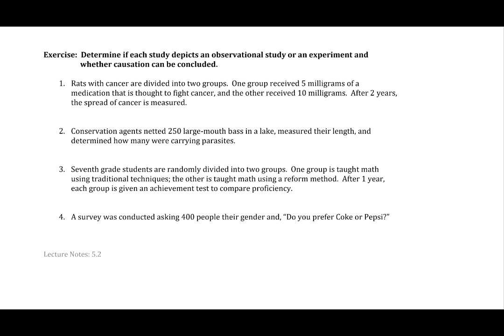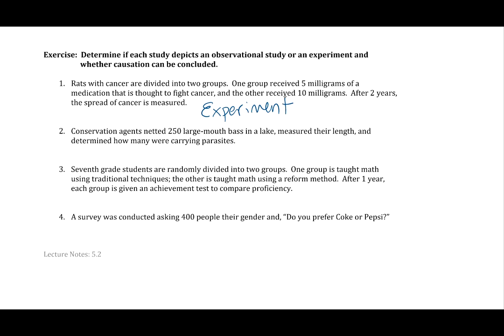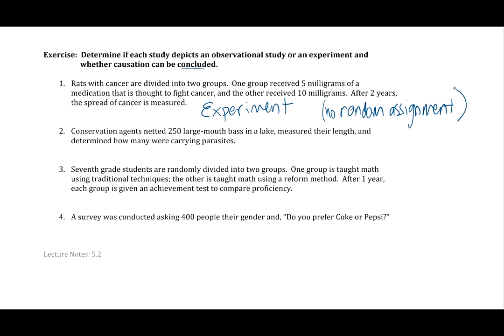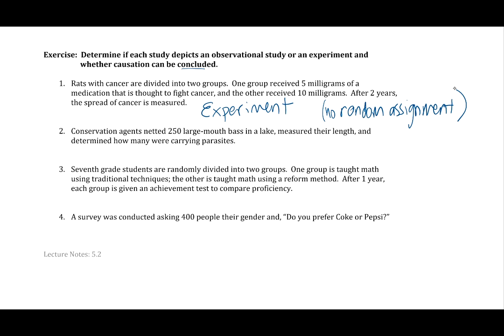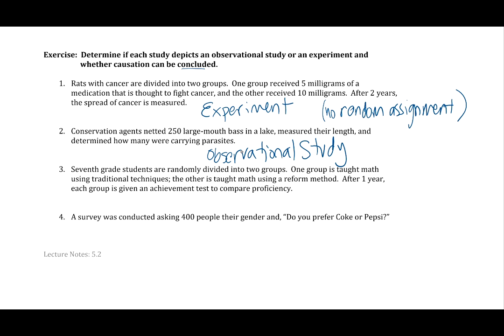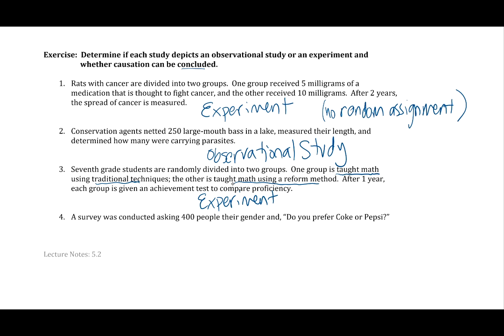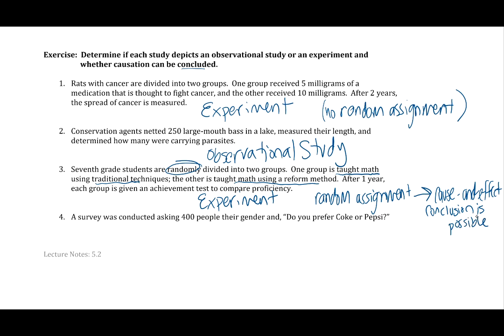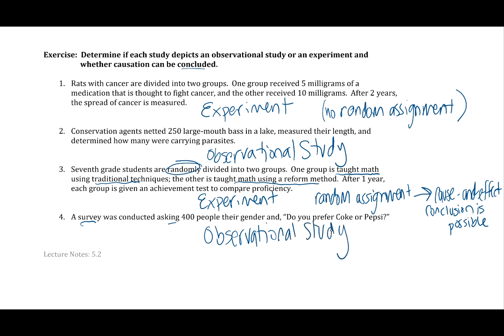Chapter 5.2 - Exercise 1/1 - Observational Studies vs. Experiments